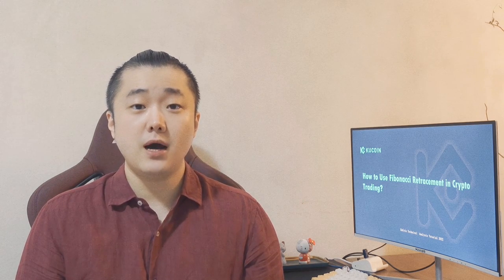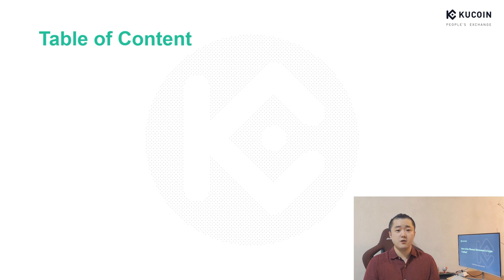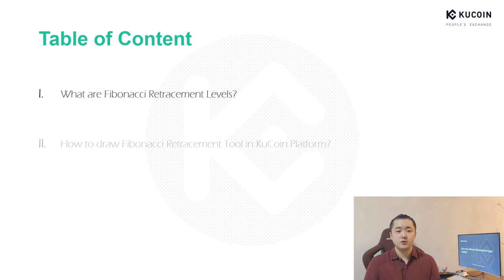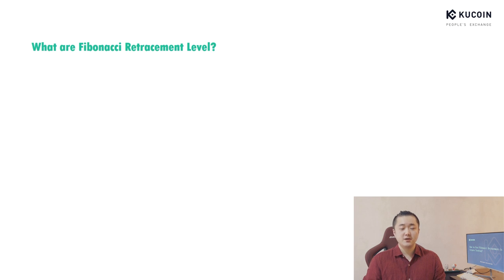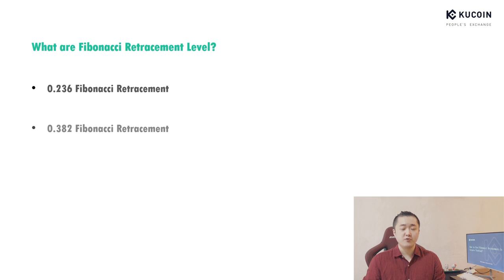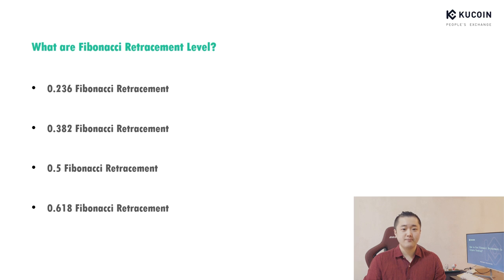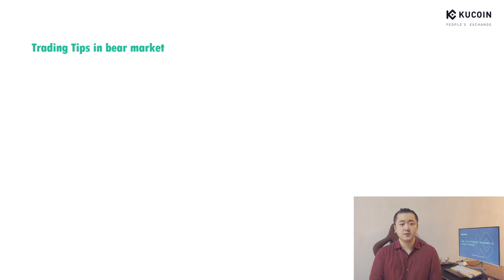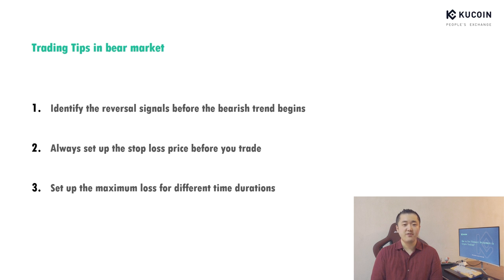Session 6: How to Use Fibonacci Retracement in your trading?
Hello everyone, and welcome back to the KuCoin Technical Analysis video series! Last week we witnessed the unfortunate crash of Terra and its UST and Luna tokens, where billions of dollars have been wiped out from the market. Correctly understanding how to react to bear market conditions has become more critical than ever! This video will talk about using Fibonacci Retracement in the bear market and provide some trading tips for you! Happy Learning and Happy trading with KuCoin!

Timestamps for you~

00:43 Table of Content of Today’s Video
01:35 What are Fibonacci Retracement Levels?
02:51 How to Draw Fibonacci Retracement in KuCoin?
04:45 Trading Tips in Bear Market
05:45 Summary

About KuCoin Launched in September 2017, KuCoin is a global cryptocurrency exchange with its operational headquarters in Seychelles. As a user-oriented platform focusing on inclusiveness and community action reach, it offers over 700 digital assets. Currently, it provides spot trading, margin trading, P2P fiat trading, futures trading, staking, and lending to its 18 million users in 207 countries and regions. In 2022, KuCoin raised over $150 million in investments through a pre-Series B round, bringing total assets to $170 million with Round A combined, at a total valuation of $10 billion. KuCoin is currently one of the top 5 crypto exchanges, according to CoinMarketCap. Forbes also named KuCoin one of the Best Crypto Exchanges in 2021. In 2022, The Ascent named KuCoin the Best Crypto App for enthusiasts.